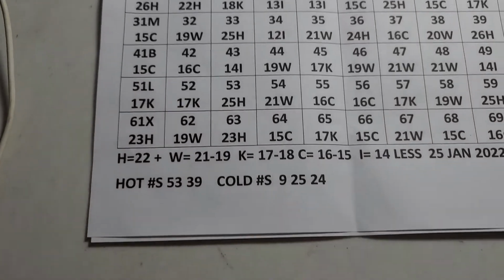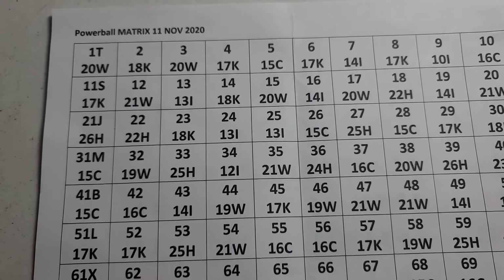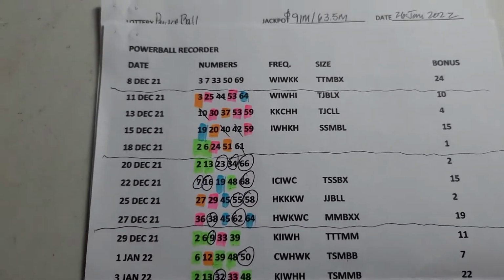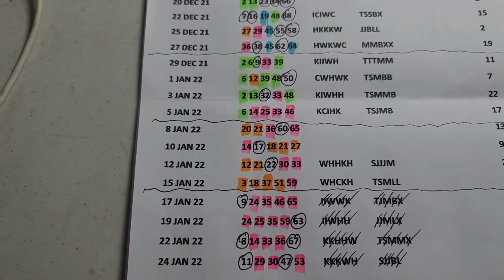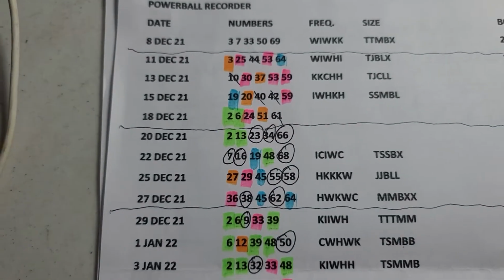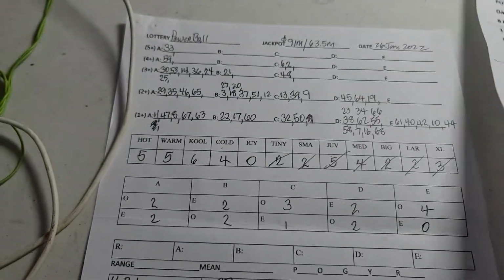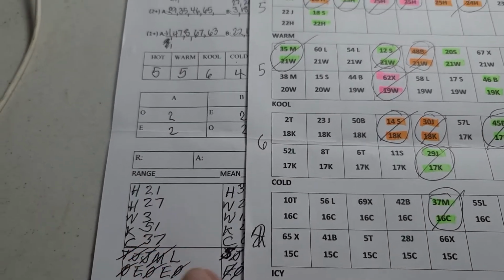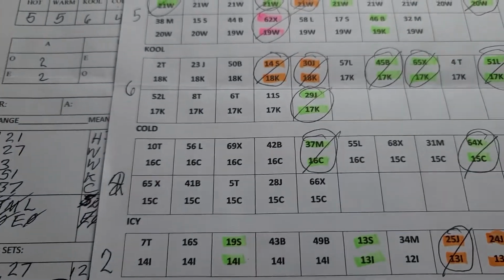Explaining my matrix method of going after the lottery